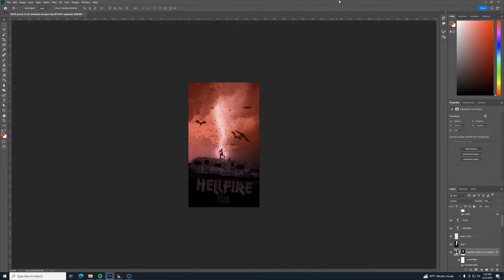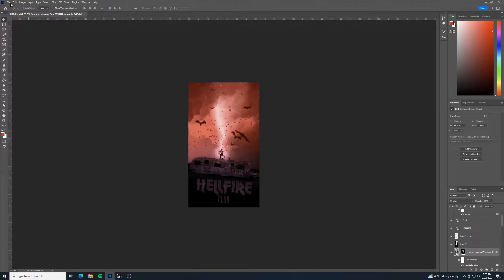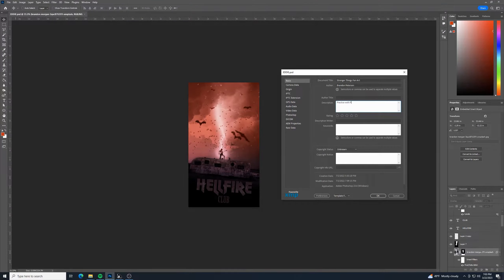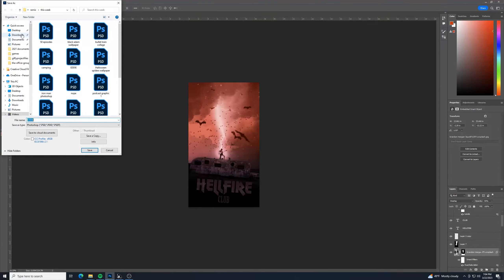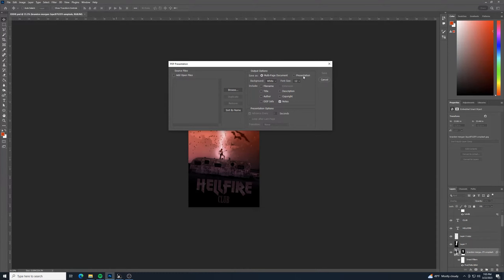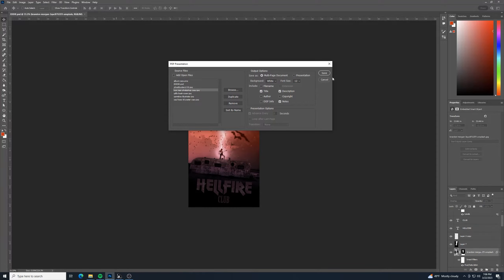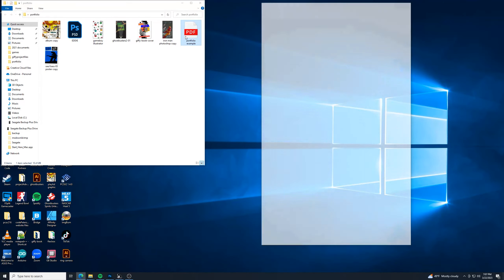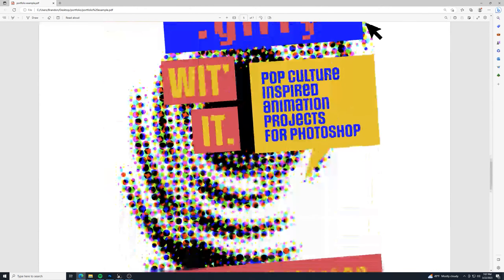Fast Portfolio PDF with Adobe Photoshop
Here is an easy way to make a portfolio pdf document from your Adobe Photoshop files!